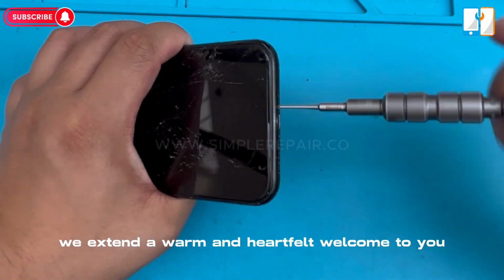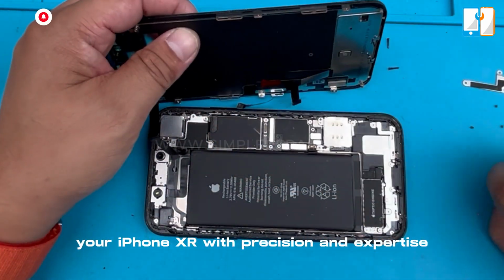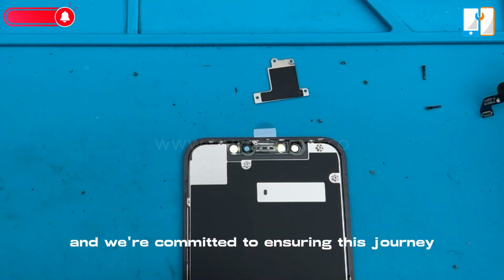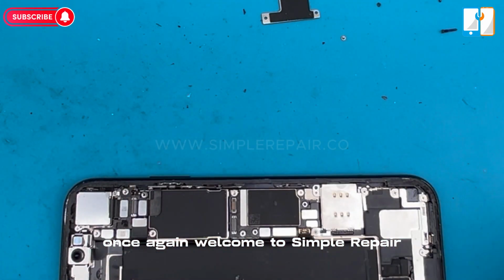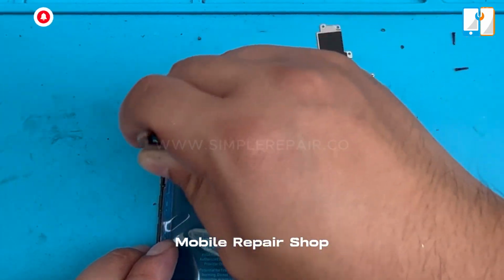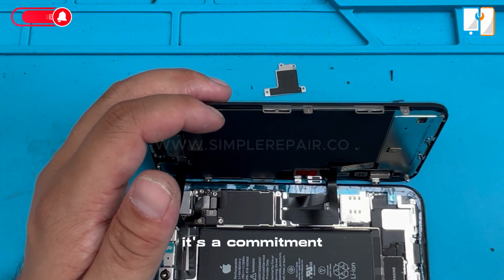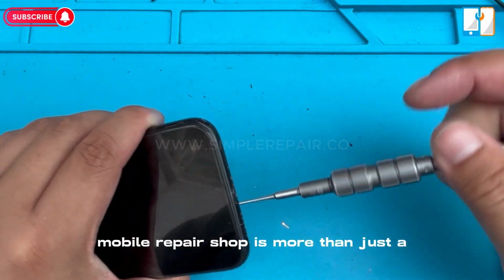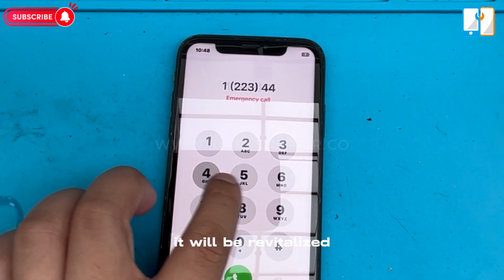"Fix it Right! iPhone XR Repair Guide 🛠️ | Step-by-Step | Simple Repair Channel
Welcome to Simple Repair Mobile Repair Shop!

Your Hometown Sacramento Mobile Repairing Services Provider
Are you looking for Quality and Affordable Repair? Well, look no further! Our experience technicians can handle just about any repair for any device! Offering free diagnostics on all devices with a no fix no fee policy.
✔ Cracked Screen?
✔ Camera Failure?
✔ Water Damage?
✔ Cracked Back Glass?
✔ Bad Battery?
✔ Speaker Issue?
✔ Broken LCD?
✔ Cracked Back Camera Glass?

✅ Don't worry.. we got you covered!

We're thrilled to have you here, and we want to assure you that your device is in safe hands. Today, we're excited to let you know that we'll be working on fixing the damaged screen of your iPhone XR Screen Replacement.

We understand how crucial your smartphone is in your daily life, and we're committed to getting it back to its best condition as quickly as possible. Our experienced technicians are skilled in repairing a wide range of mobile devices, and your  iPhone XR Screen Replacement is no exception. While we work on restoring your phone's screen, feel free to relax in our waiting area, enjoy some refreshments, or even catch up on your favorite reading. If you have any questions or concerns during the repair process, please don't hesitate to ask one of our friendly staff members.
Thank you for choosing Simple Repair Mobile Repair Shop for your device repair needs. We're dedicated to delivering top-notch service, and we look forward to handing your iPhone XR Screen Replacement back to you in perfect working order.

If the screen on your  iPhone XR Screen Replacement is damaged, it's important to take some precautions to prevent further issues and ensure your safety.

Here are some precautions to keep in mind:
★Avoid using the phone
★Back up your data
★Secure the phone
★Turn off the phone
★Seek professional help
★Use a reputable repair service
★Check warranty and insurance
★Protect your eyes and hands
★Keep small children and pets away